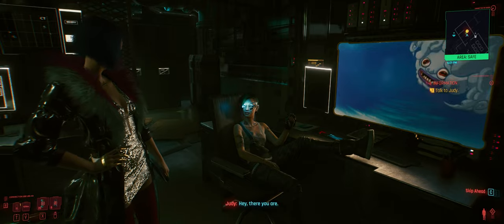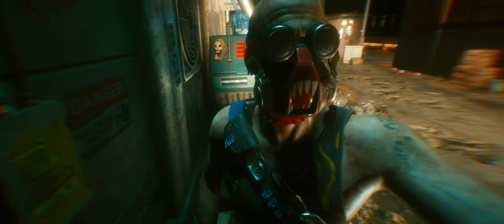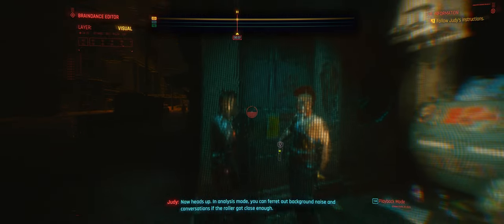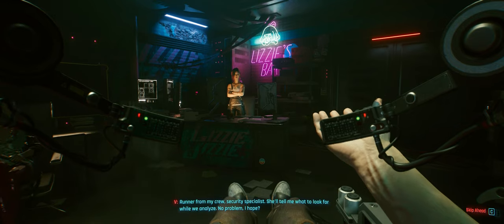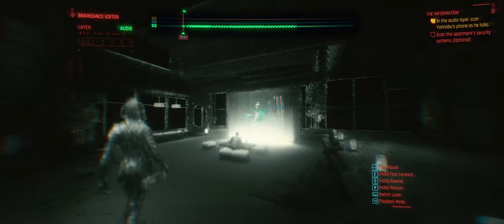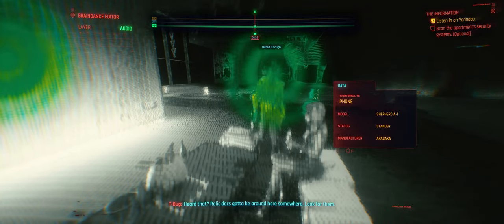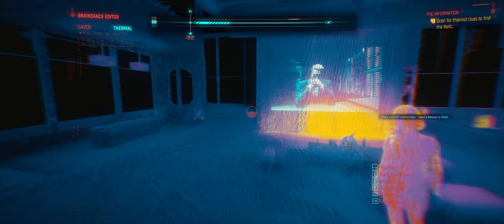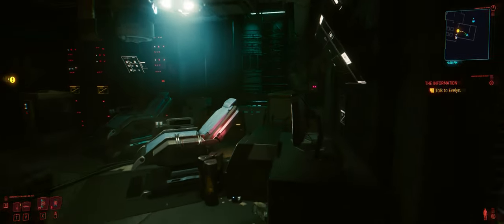Cyberpunk 2077 - Brain Dance Scene | Ultra Settings | RTX 3080 | 3440x1440 | 21:9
Most awaited game of 2020 is finally here - Cyberpunk 2077. This video captures the introduction of the Brain Dance technology in the game. Enjoy!

System Specifications:

CPU: AMD Ryzen 9 3900X 12-core | 24-thread
GPU: ASUS TUF-RTX3080-10G-GAMING
Storage: Corsair Force Series Gen.4 PCIe MP600 2TB NVMe M.2 SSD
MoBo: ROG X570 Crosshair VIII Hero (Wi-Fi)
Memory: G.Skill TridentZ RGB Series 32GB (2 x 16GB) DDR4 3200Mhz
Case: NZXT H510
Cooler: NZXT Kraken X63
PSU: NZXT C850
Monitor: Xiaomi Mi Surface 34" (3440x1440 | 21:9 @ 144Hz)
Keyboard: Huntsman TE
Mice: Deathadder v2
OS: Windows 10 Pro 64Bit